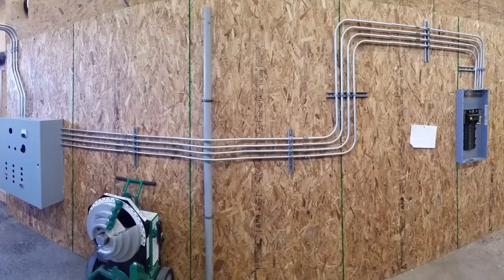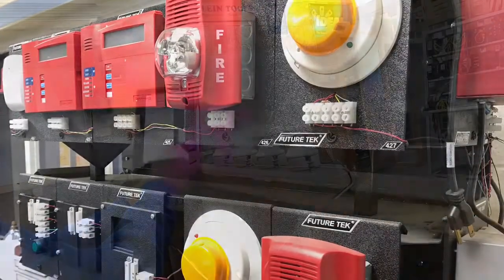HCCTC Electrical Occupations Video